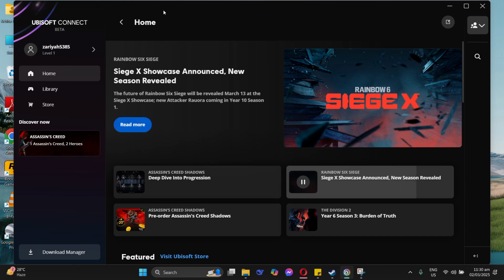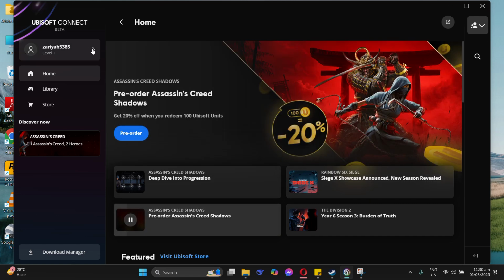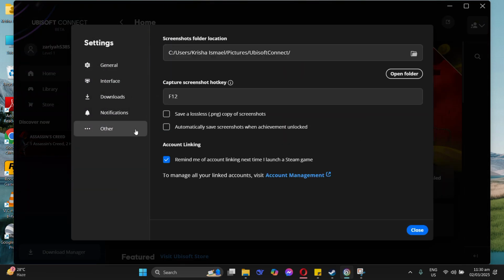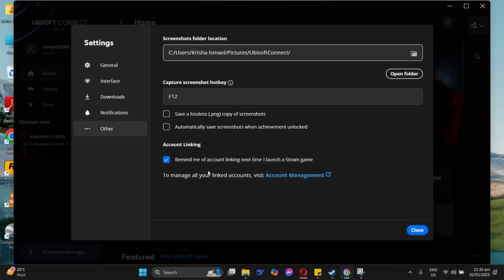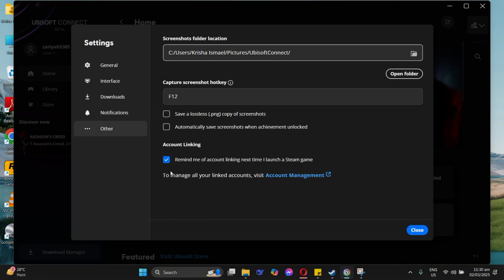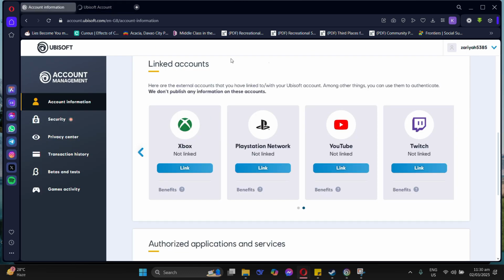How To Unlink Ubisoft Account From Steam | Easy Guide (2025)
Hi there! In this video I will show you How To Unlink Ubisoft Account From Steam.